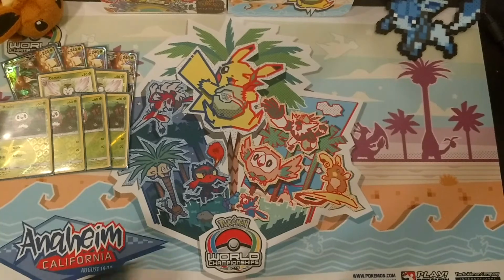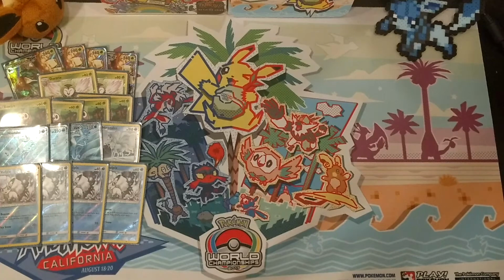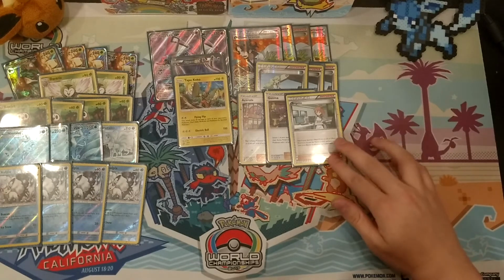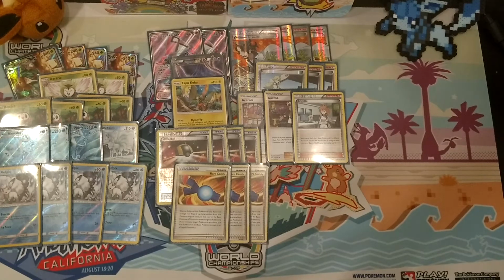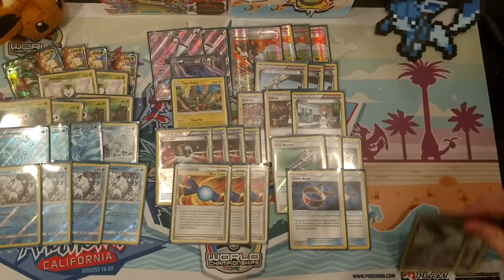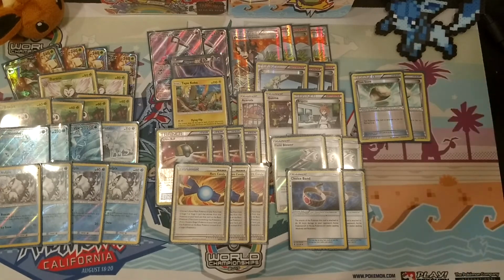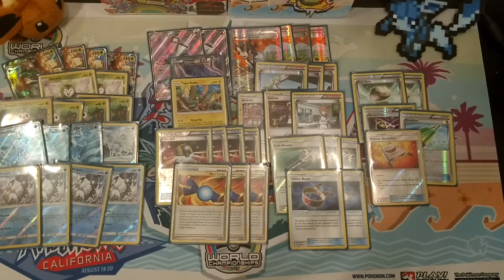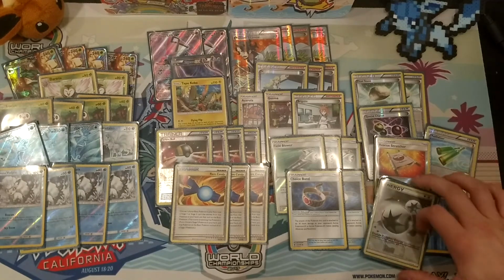THE RETURN OF DECIDUEYE? My Decidueye Ninetales Deck Profile for Standard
Hey thank for watching my latest video and be sure to leave a like and subscribe so you can see all the exciting new content that will be coming your way from this channel! Today I have for you my Decidueye Ninetales Deck Profile for Standard and I hope you enjoy!